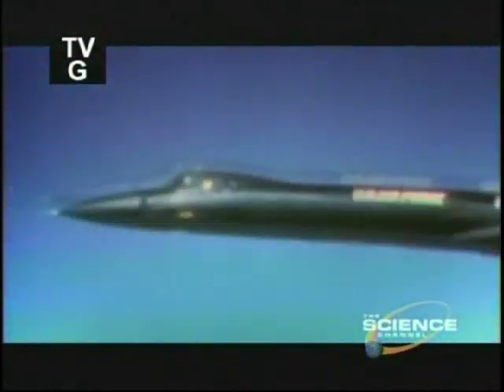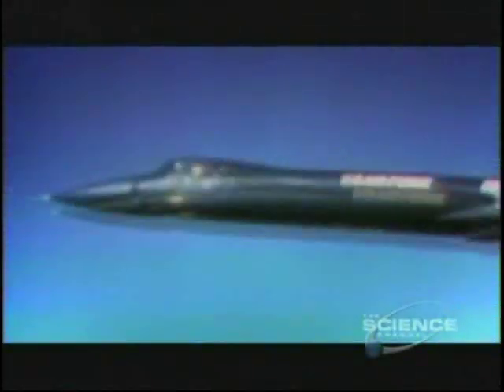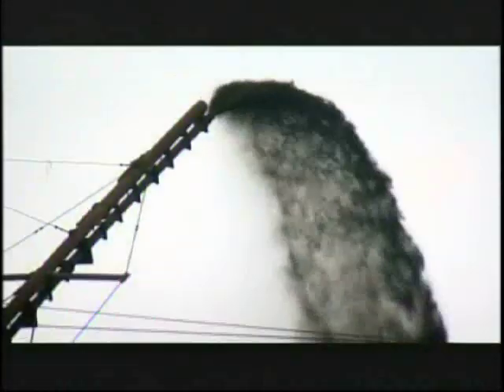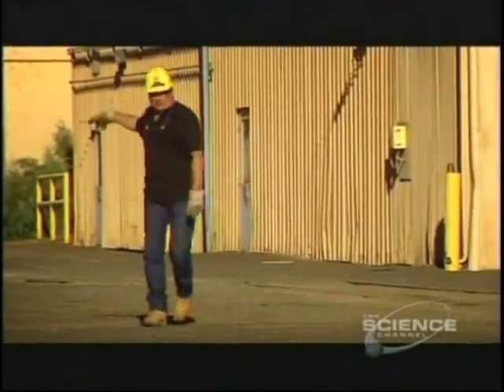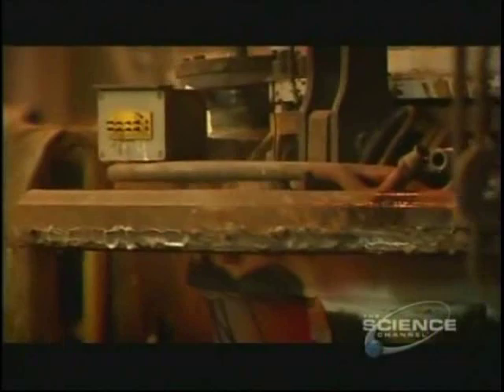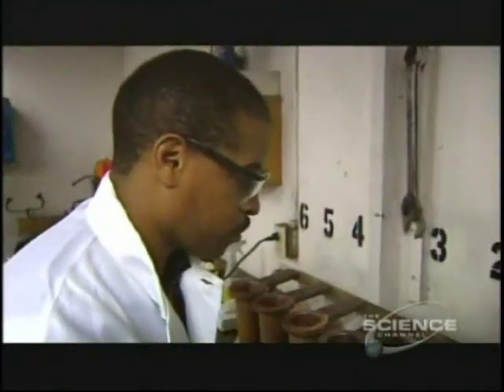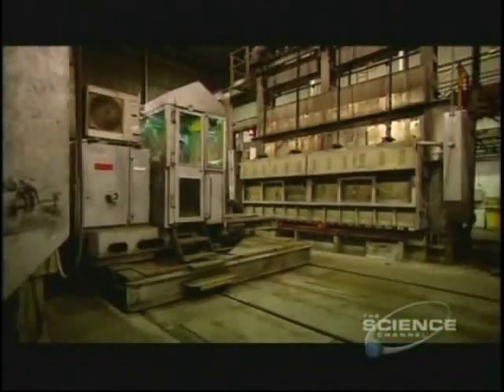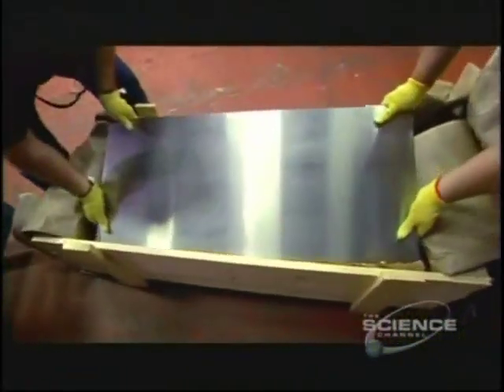Titanium Manufacturing Process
How Do They Do It? Making Titanium...